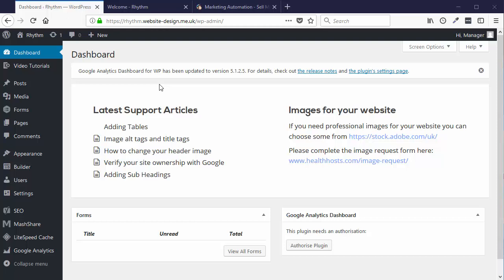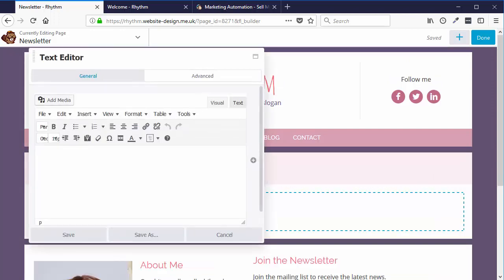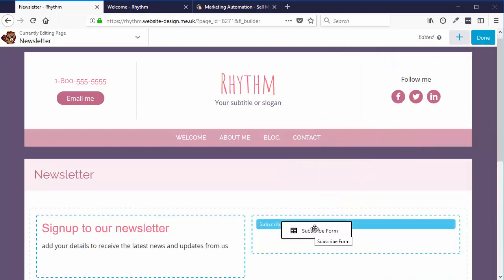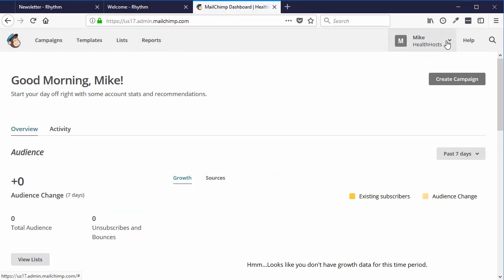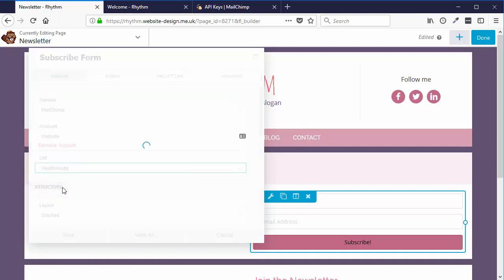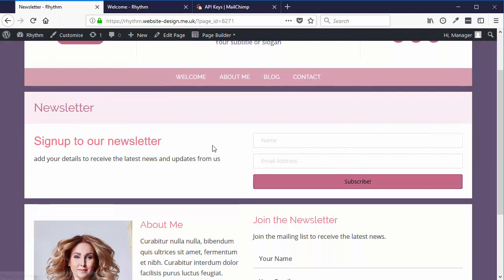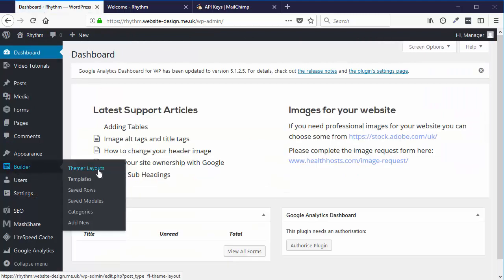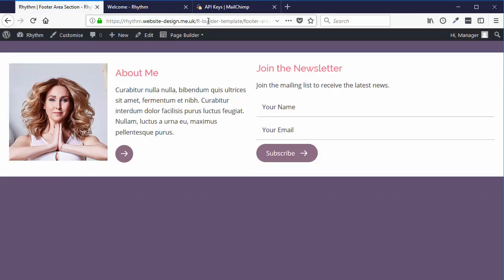Add a newsletter subscription form and connect it to MailChimp